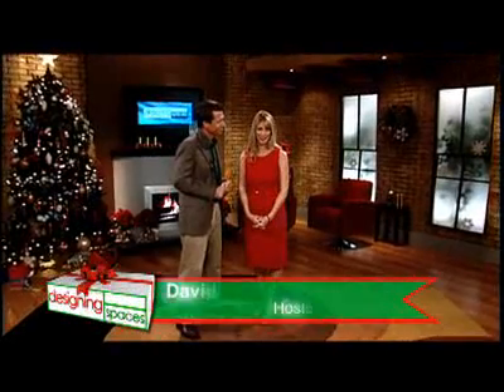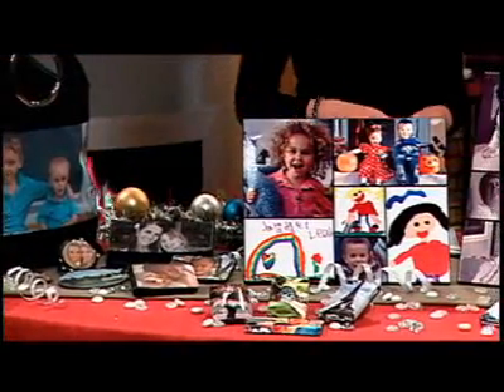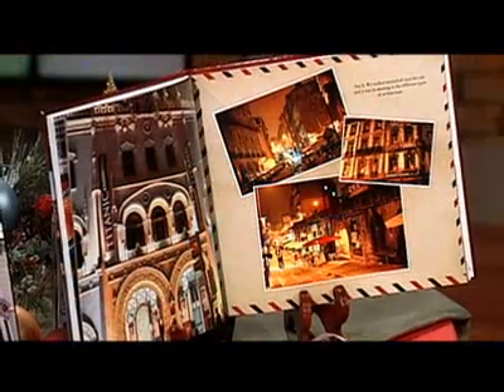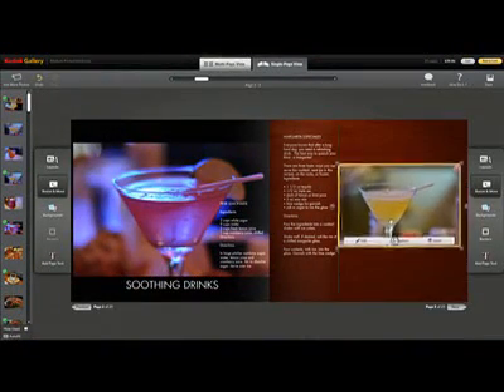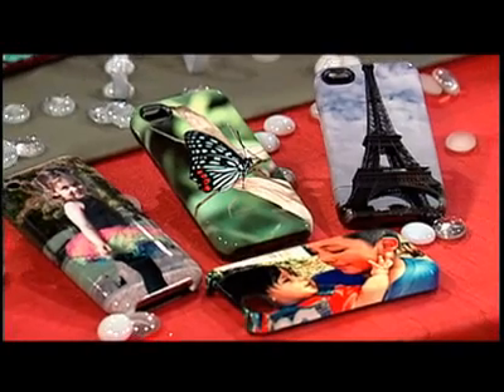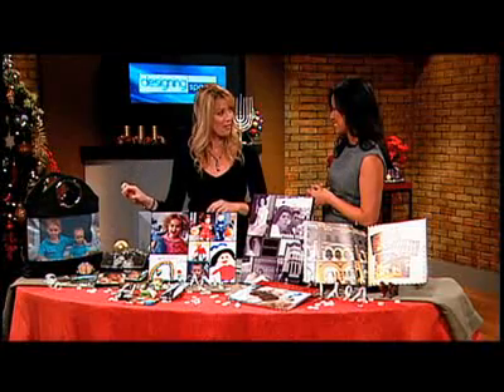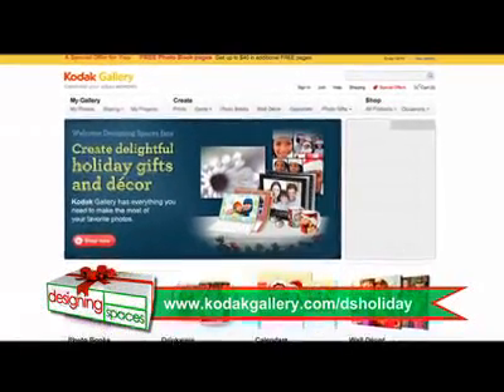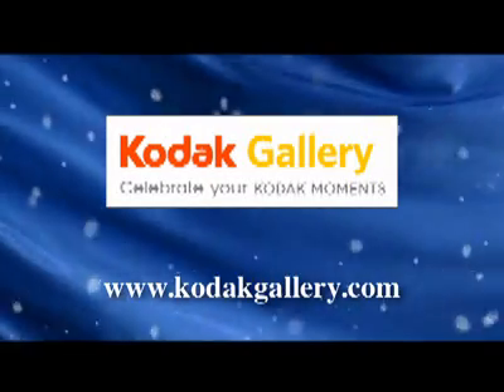Holiday Photos: Unique Gift Giving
Debi Marie is joined by Rahnel Romasanta from Kodak Gallery to see what can be done with your photos, when applied to holiday gift giving. By using Kodak Gallery on-line services, photos add a warm personal touch.